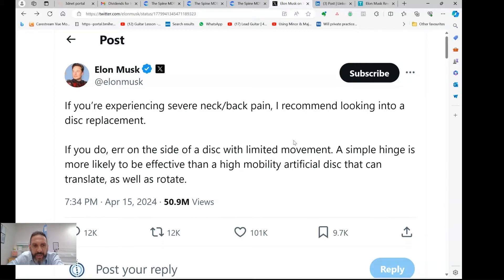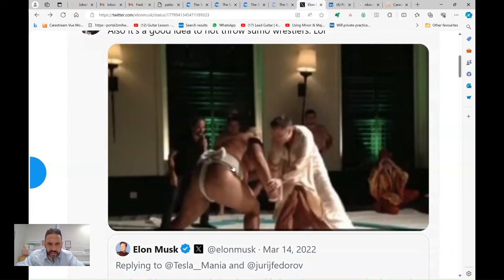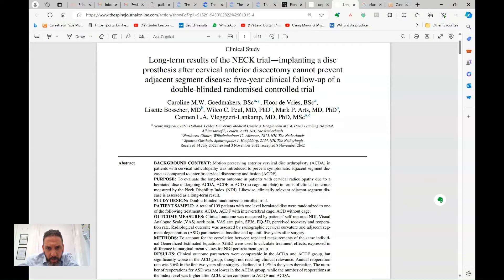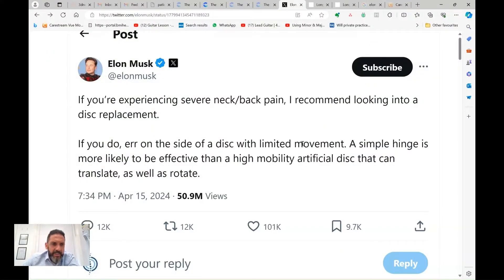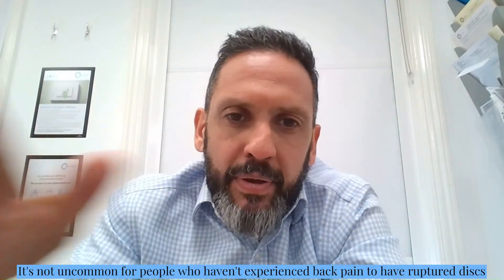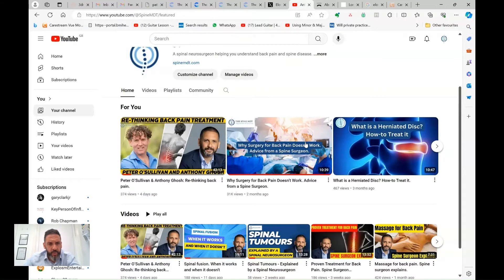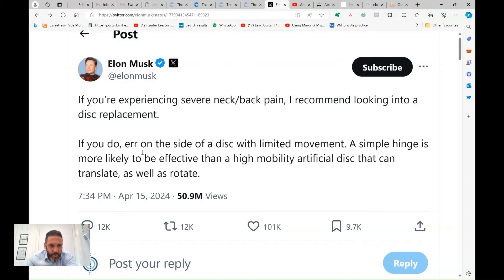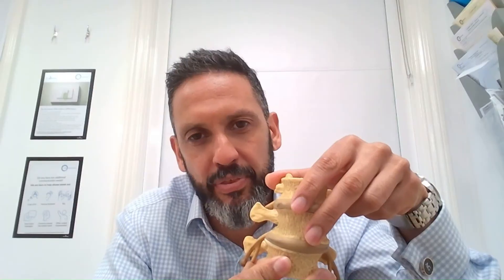Elon Musk Disc Replacement surgery – Spine surgeon explains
Elon Musk ruptured a disc in his cervical spine many years ago. He underwent a disc replacement and recently tweeted about its success and recommended the procedure. This caused a lot of discussion and controversy in the spine care community. In this video, I discuss disc replacement surgery and the scenarios where it may be of benefit and some alternative options.

I founded The Spine MDT, which is the only practice that brings together professionals of all disciplines of spine care and our goal is to find the least invasive solution that gives the longest lasting result.
Please enquire about consultations, remote (video) consultations, our One-Stop Spine clinic and personalised care programmes.